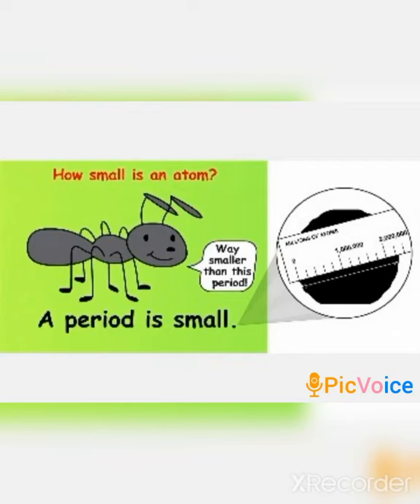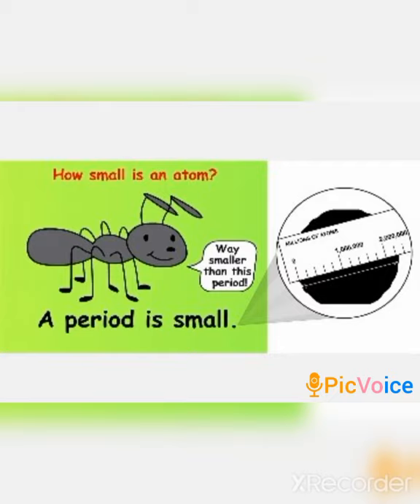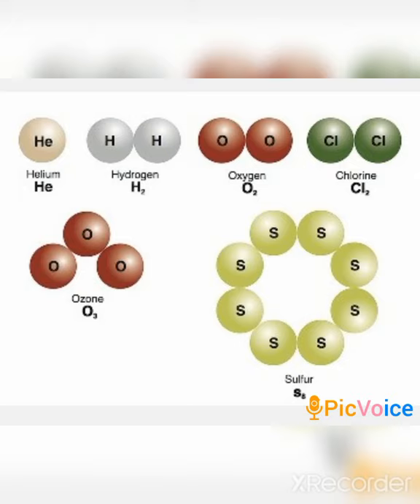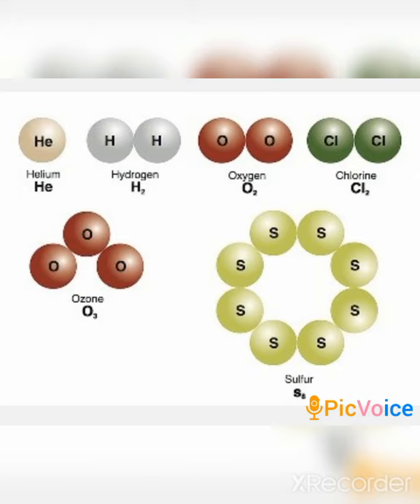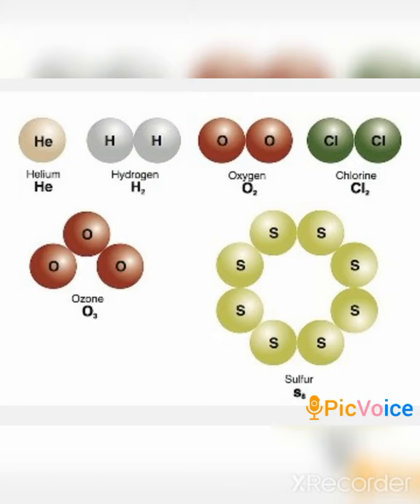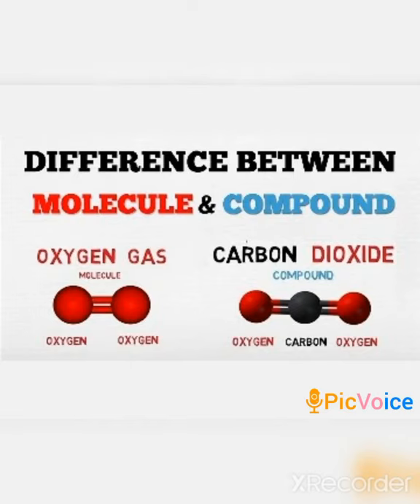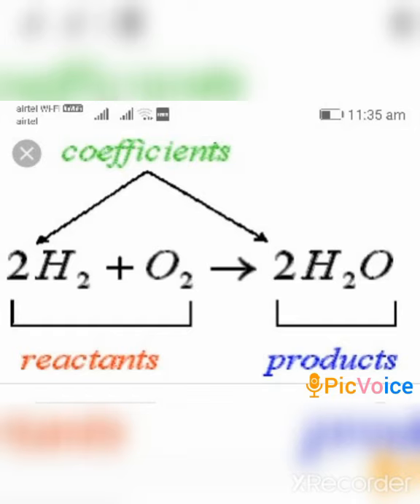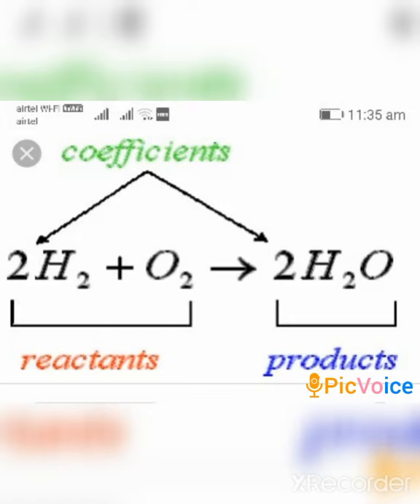Atoms and molecules 1st video